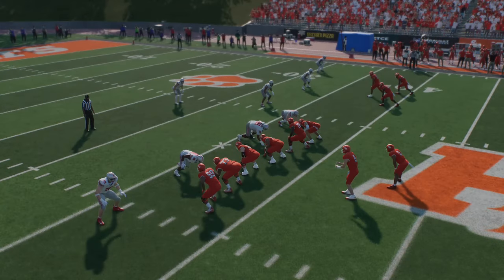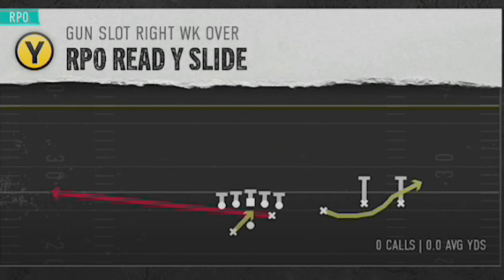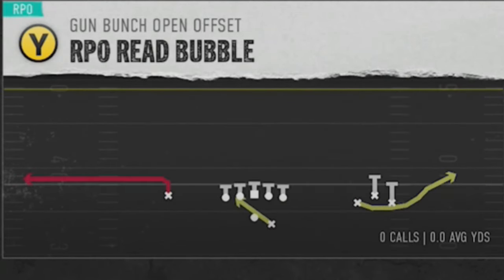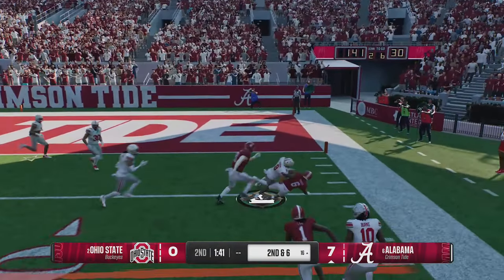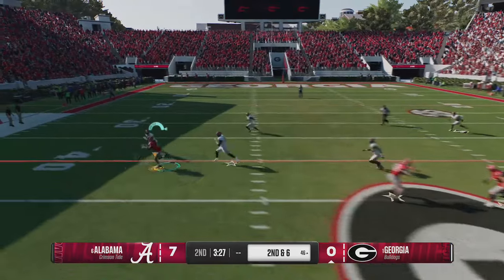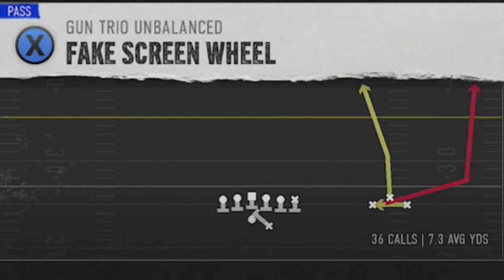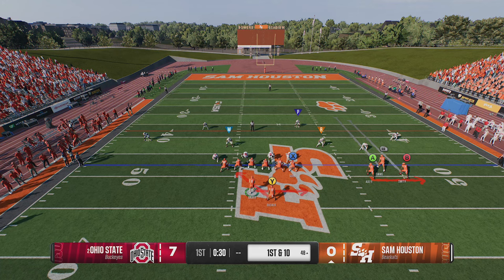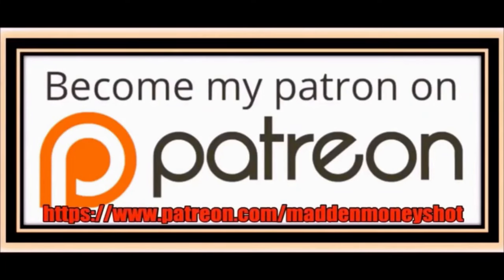RUN THIS ALL GAME! The 4 Most UNSTOPPABLE PLAYS in College Football 25 That NO DEFENSE CAN STOP!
0:00 College Football 25 Gameplay Highlights
0:34 Best Playbooks to Use
1:20 Best Play #4
2:53 Best Play #3
4:55 Best Play #2
7:05 Best Play #1